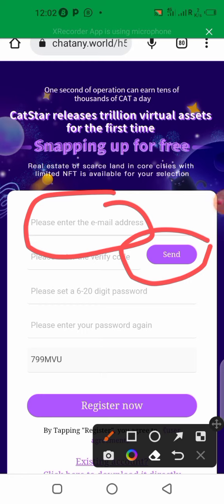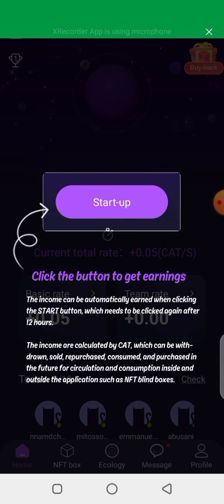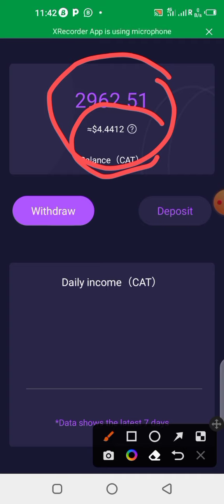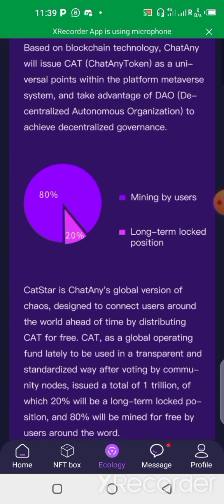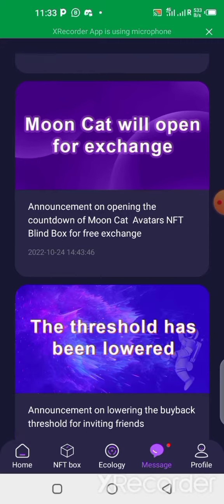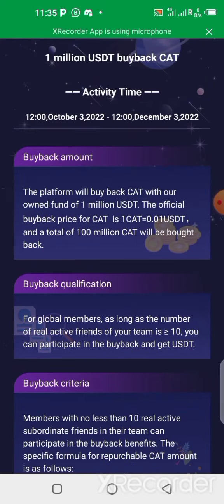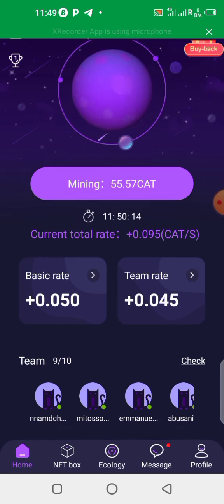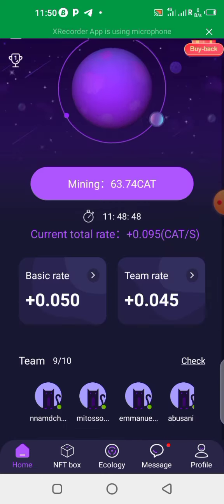CatStar Review | How to register and start free $CAT mining | Free mobile mining.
In this video i will show you how to signup and start mining with the CatStar app.